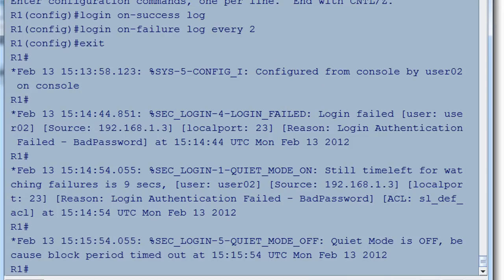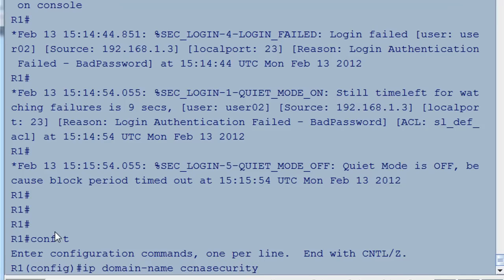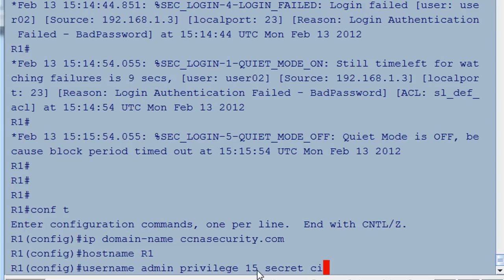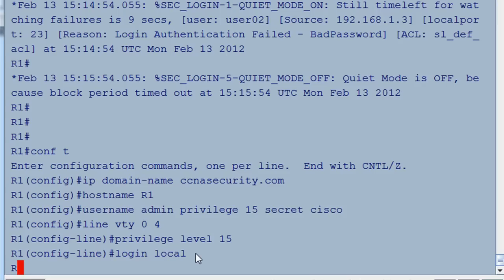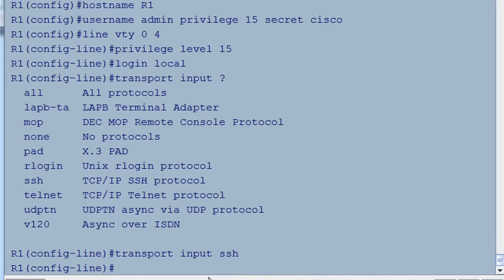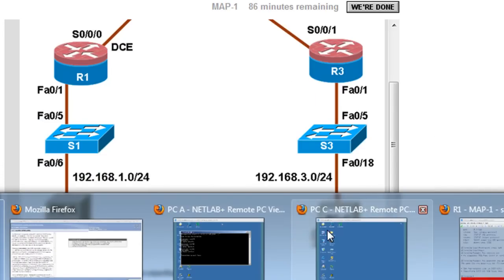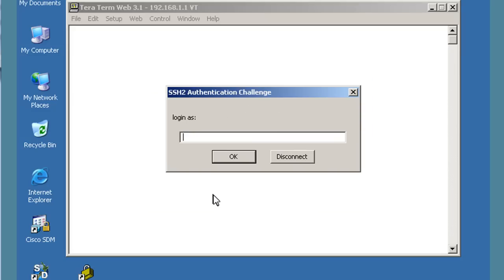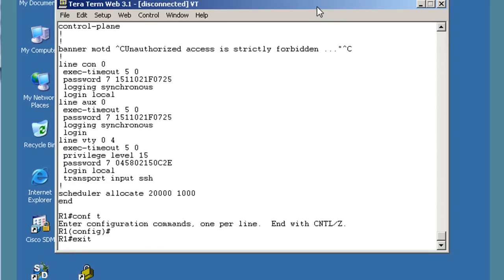Securing the Router, CCNA Security, Netlab Part 4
A follow-along guide for helping beginnners learn to use NetLab. The lab covers securing administrative access to the router. In this part, I cover configuring the router for SSH remote access.